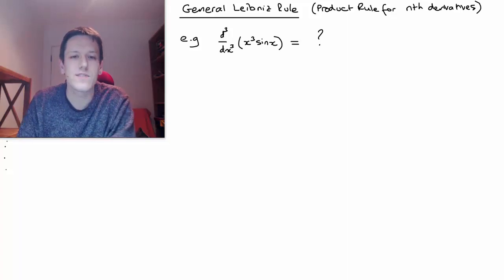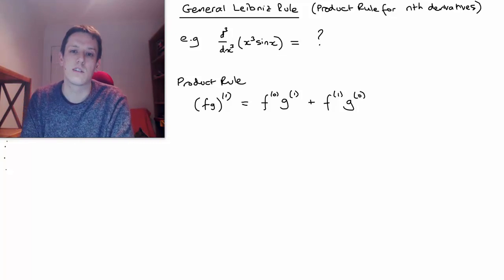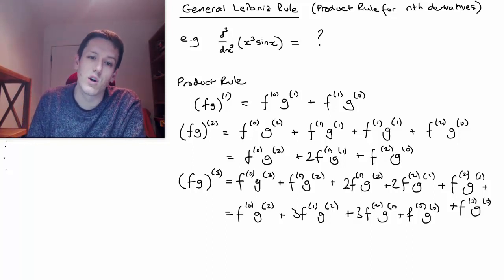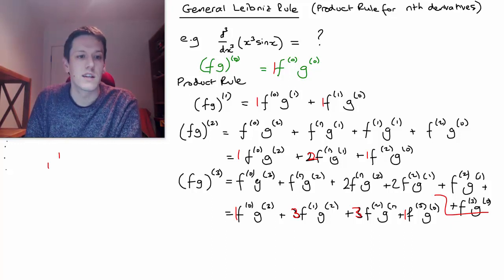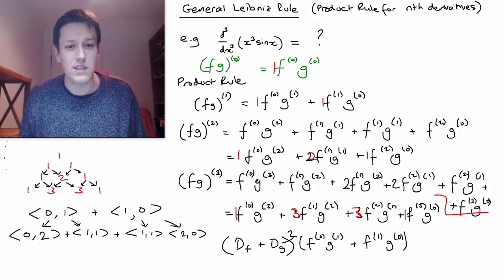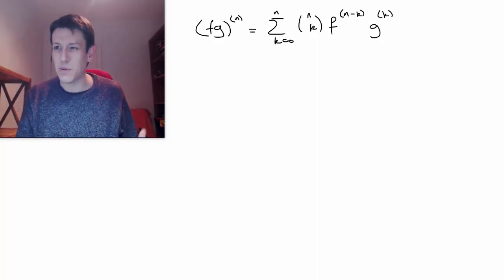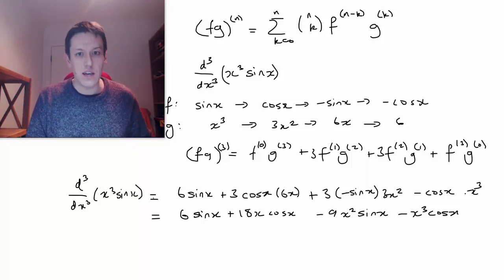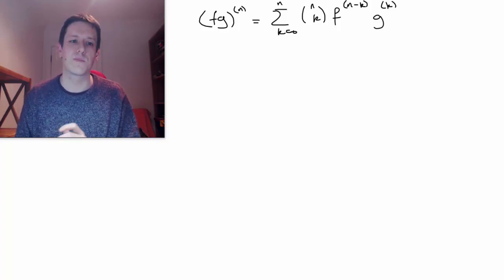Product Rule meets Pascal's Triangle - Leibniz Rule for the nth Derivative of a Product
In this video, I explain how to extend the product rule to finding nth derivatives of products of functions.  I give an informal and intuitive explanation of the result and apply it to an example.   The formal proof will be in the next video